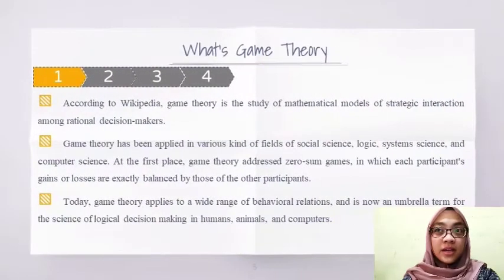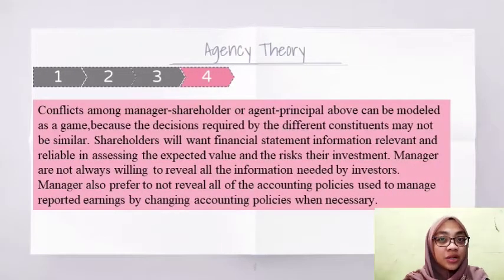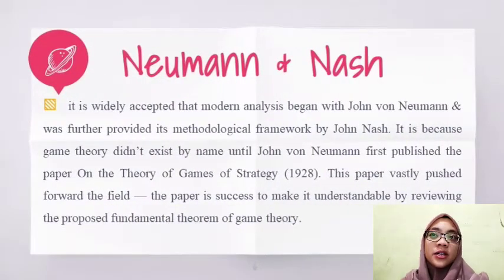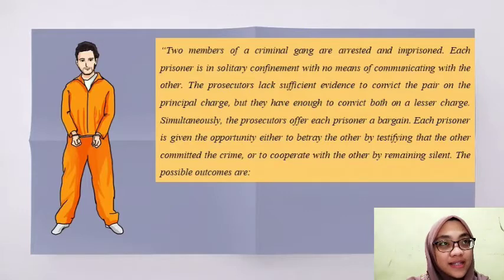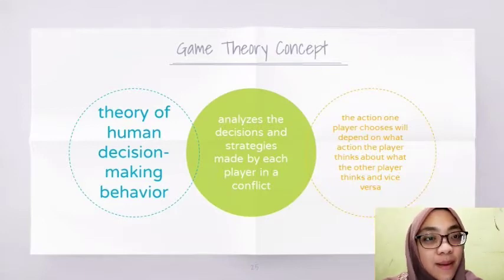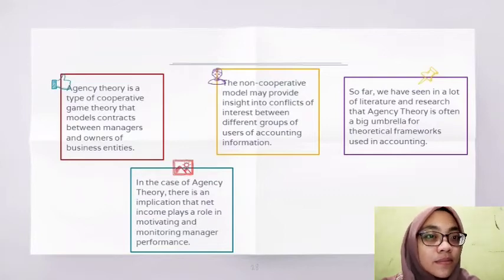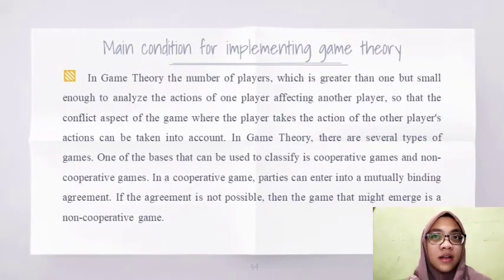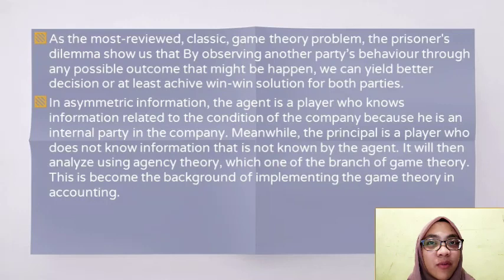Nisrina Afifah - 1710532035